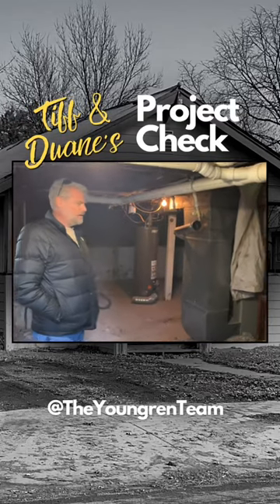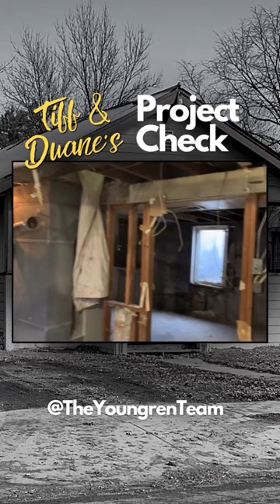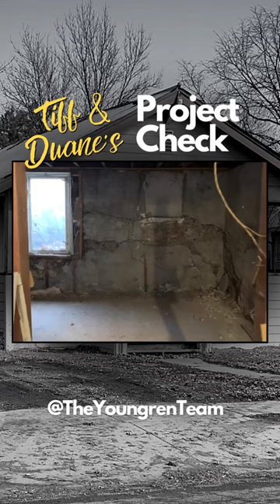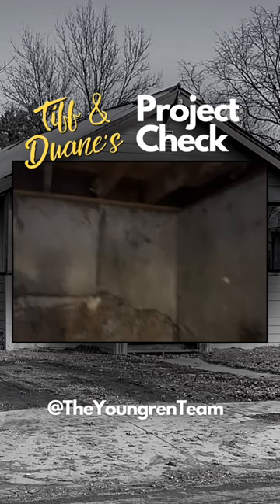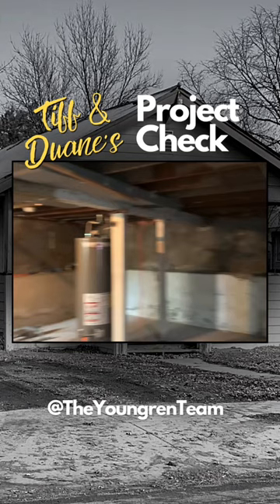The basement of our project in Lewis Avenue before raising it UP!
Join Tiffany & Duane Youngren as they check on their projects in Billings Montana!

“We bought this house from a friend who wholesales properties. We got a hard money loan from a private lender to purchase the house and do the rehab.”